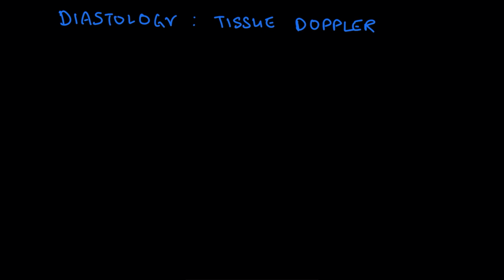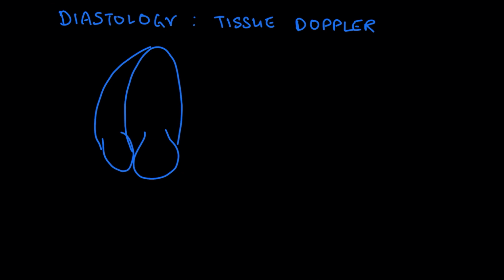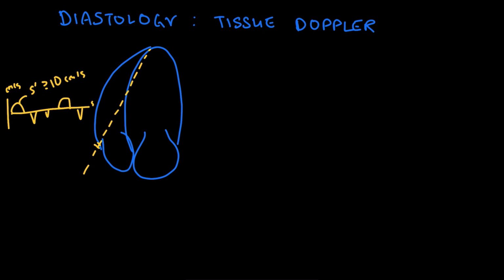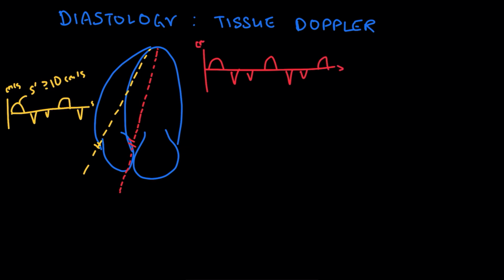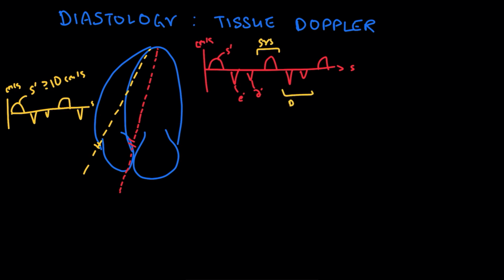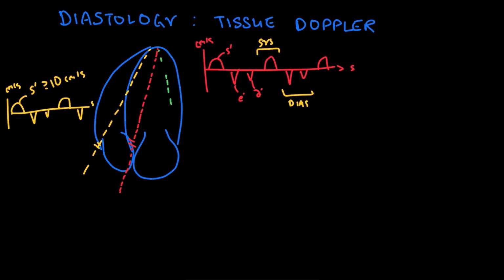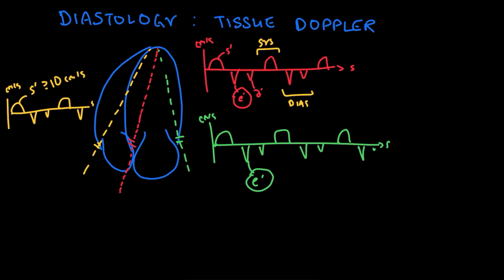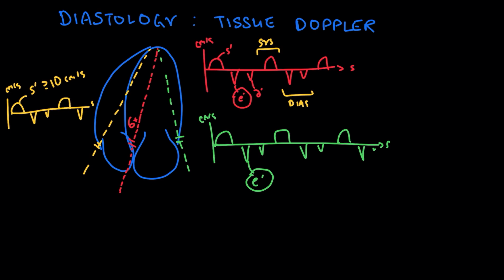Tissue Doppler explained in 4 minutes | Diastology Ep 1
This is the first of a series of videos covering diastology, or how the heart fills with blood. In this video we cover tissue doppler in diastole: e' and a'.